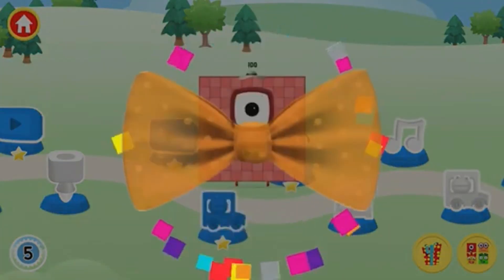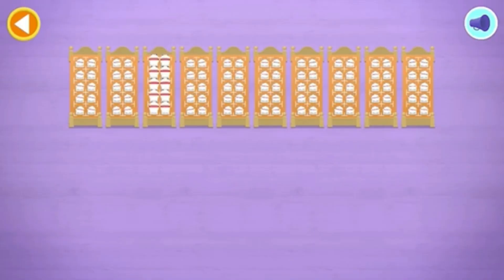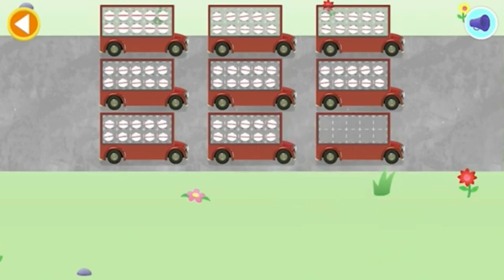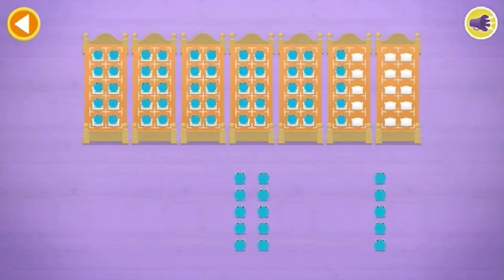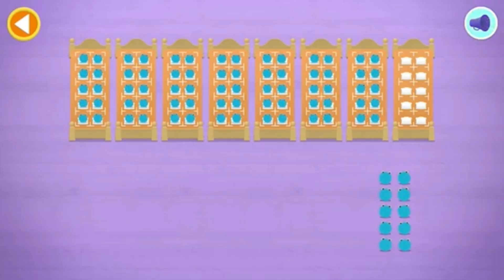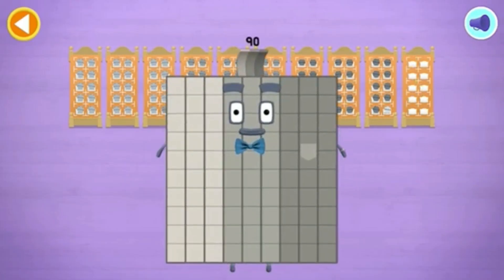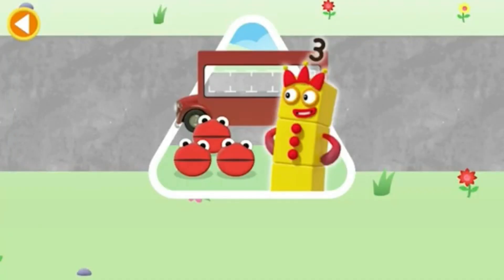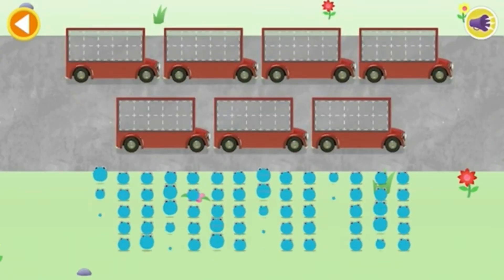🎵 Count to 80 with Numberblobs on the Bus! 🚌✨ | Fun Kids Learning | Ariana’s Toy Review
Hop on the Numberblob bus and get ready to COUNT to 80! 🚌🎉 Ariana’s Toy Review brings another fun-filled learning adventure with Numberblocks and Numberblobs that will make kids laugh, sing, and learn their numbers in the most exciting way! Perfect for kids who love math, songs, and colorful characters. 🌟

👶 Safe, fun, and educational content for kids
🔢 Learn to count from 1 to 80 with the Numberblobs
🎶 Sing along while enjoying playful animations